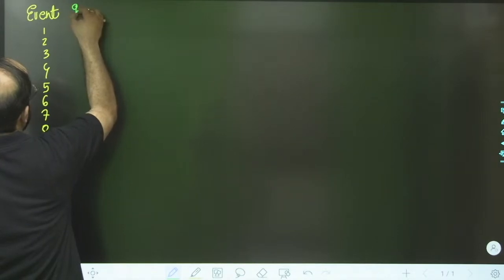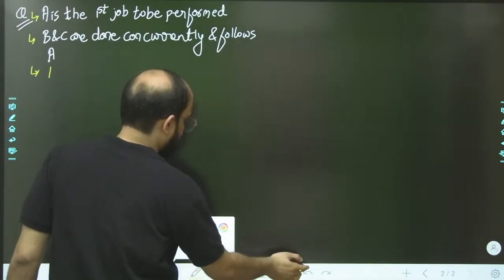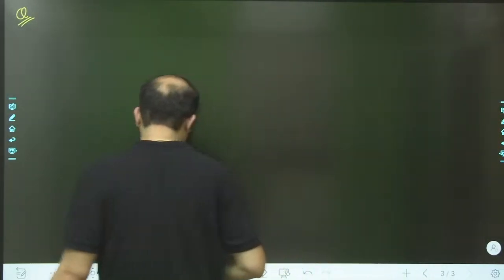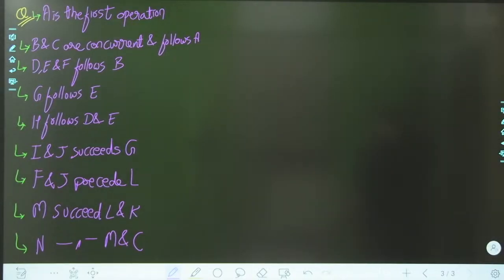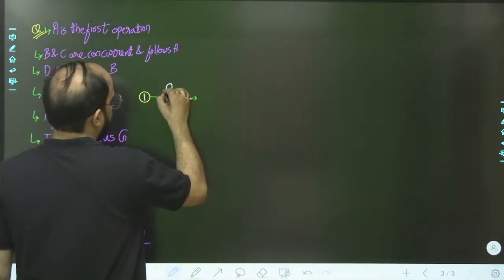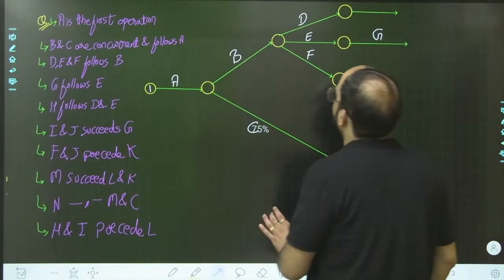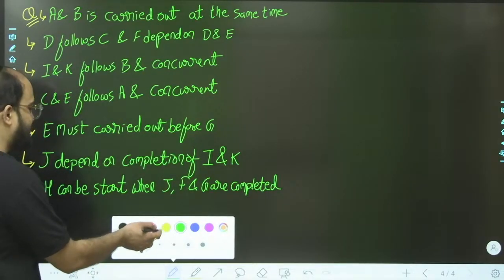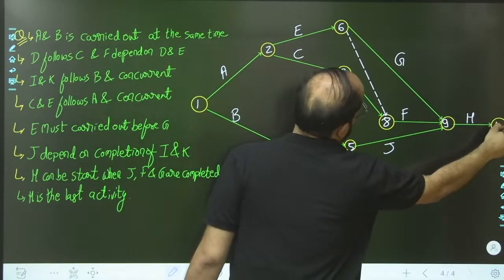Construction Management for GATE 2023 & Telangana State PSC- 05 | Mukul Sir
Want to become a Top Ranker in GATE 2023? Get an Exam-like experience with Unacademy's Free All India Mock Test, starting from 4th of Dec. To Enroll for FREE, USE CODE: GA1111

Dear GATE Aspirants. 👩‍🎓👨‍🎓 Join the Battle & test your Preparation LIVE, with Leaners across the Country on "Unacademy Compete" on the App (Only for Android Users).

अर्जुना - The Most Affordable Recorded Video Courses for GATE 2023/24/25 Aspirants. The Best Content curated by Top GATE Educators of India.
✨✨Keep Learning, Keep Growing with GATE ACADEMY✨✨

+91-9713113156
3. Instagram  :     gate_academybhilai
4. Twitter        :     gate_academy